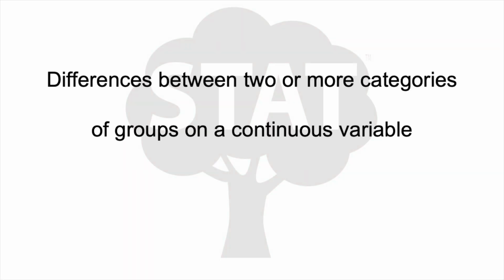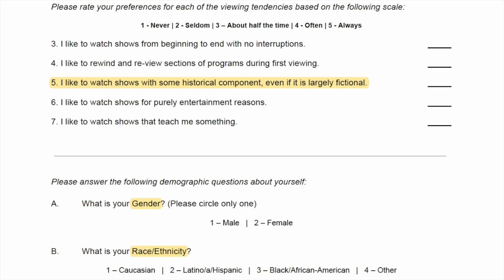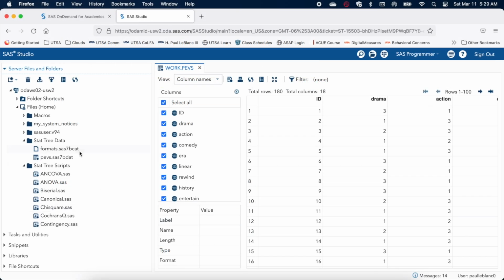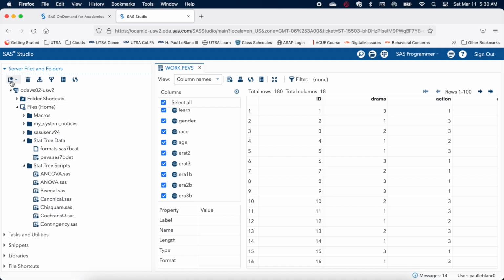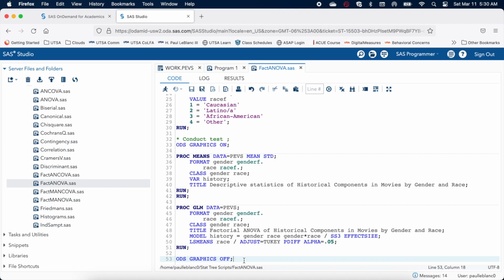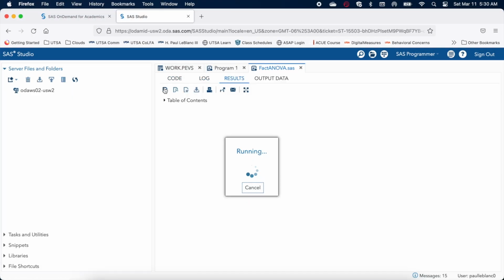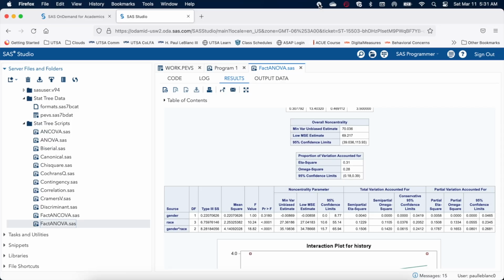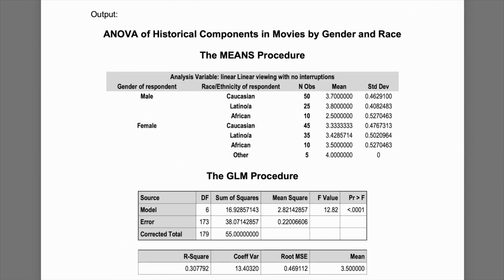Factorial Analysis of Variance (ANOVA) using SAS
How to conduct a Factorial Analysis of Variance in SAS.

Factorial ANOVAs are utilized for comparison of groups on more than one factor (categorical variable) on a continuous variable. This video demonstrates what type of variables are relevant for the ANOVA test using a dataset derived from a survey instrument. The survey instrument is presented showing the items measuring the variables for the test. The dataset is shown within the statistical program being used for the test. The procedures for test are demonstrated. The output for the test is described.

Chapters:

0:00 Statistical test name and description
0:10 Variable types and number
0:22 Survey instrument description for variable measurement and sample items
0:59 Dataset open in Statistical software program
1:09 Conducting the statistical test
1:37 Examining the results of the statistical test
2:35 Where to find sample output